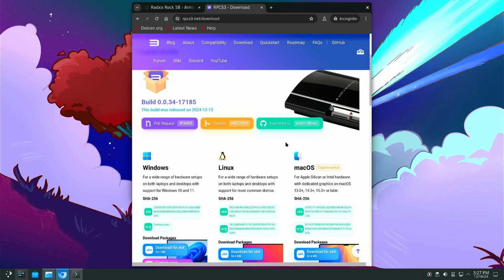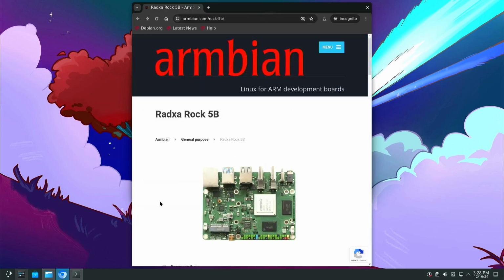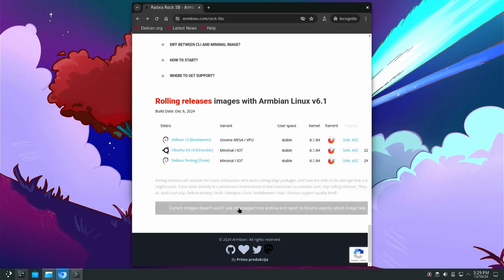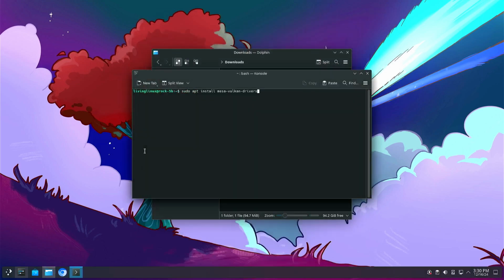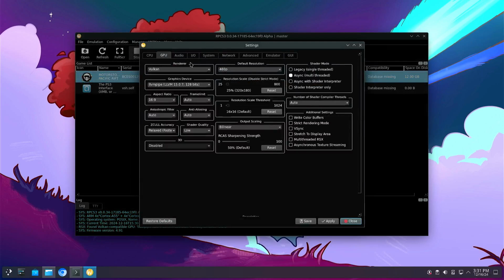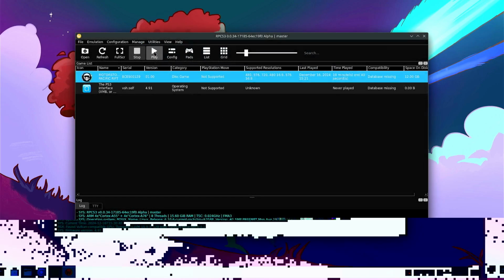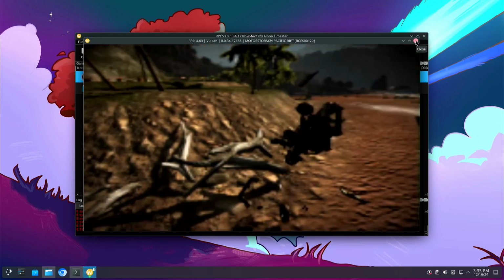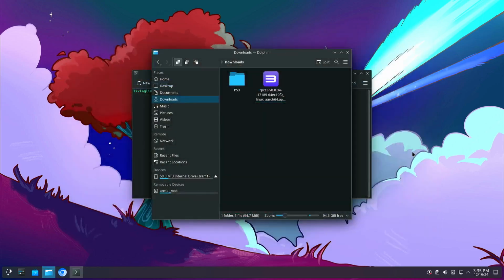RPCS3 on ARM Rockchip RK3588 llvmpipe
As I see a lot of reports that RPCS3 isn't stable on the Raspberry Pi 5, and people falling back to llvmpipe, I decided to test it on my Radxa Rock 5B with the ARM Rockchip RK3588.

I know that running it with llvmpipe is slower, but the point of this video is more like a proof a concept, not a recommendation.

I used an older Armbian image for my Radxa Rock 5B with KDE and kernel 6.10.6.

Install the the package to get Vulkan working through llvmpipe.
sudo apt install mesa-vulkan-drivers

Again, this is more like a proof of concept, and I look forward to the Vulkan driver for the Mali G610 of the Rockchip RK3588

00:00 Intro
01:24 Armbian with Kernel 6.10.6
03:15 Install Vulkan Package
04:00 RPCS3
04:20 RPCS3 Settings
05:55 MotorStorm Pacific Rift Intro
08:47 Closing Thoughts